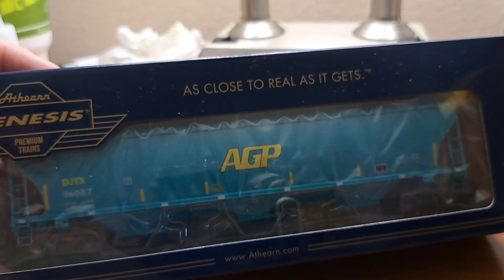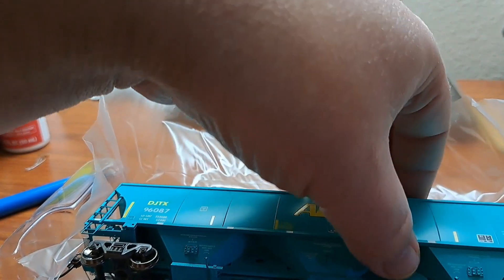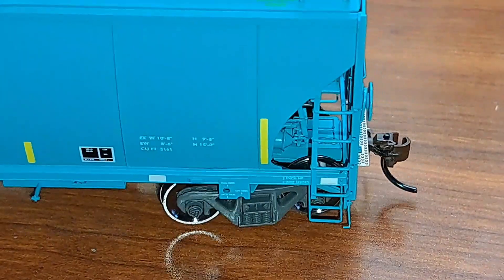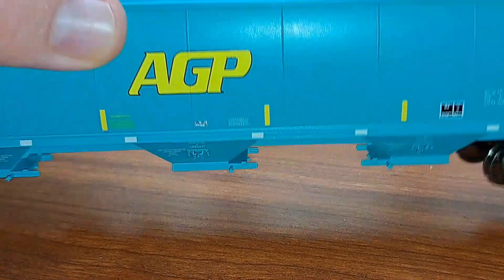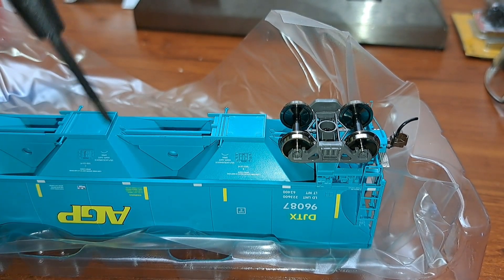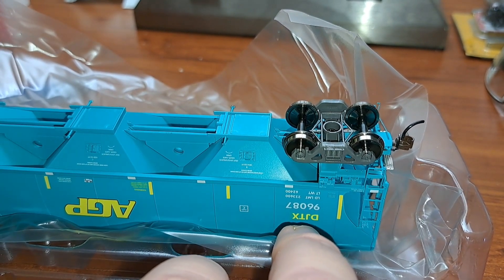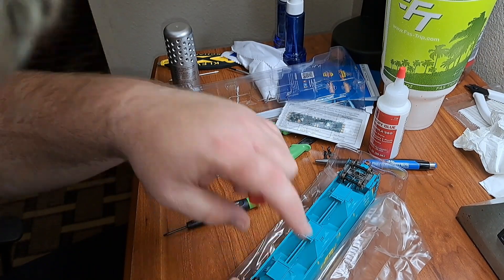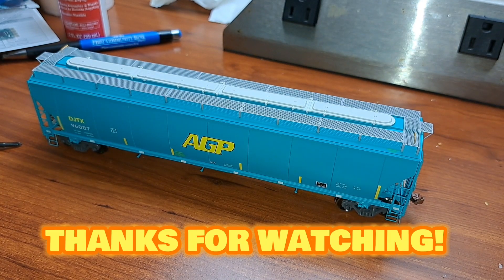REVIEW VIDEO: ATHEARN GENESIS HO SCALE TRINITY COVERED HOPPER!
Today, we're taking a look at the HO scale Athearn Genesis Trinity covered hopper as well as upgrading it to Scaletrains Rivet Counter couplers.